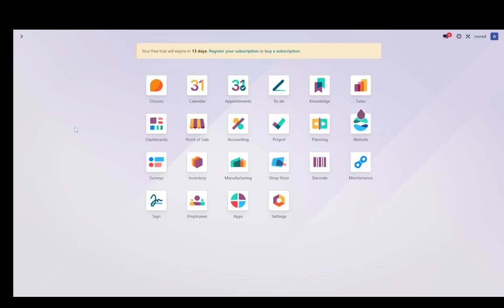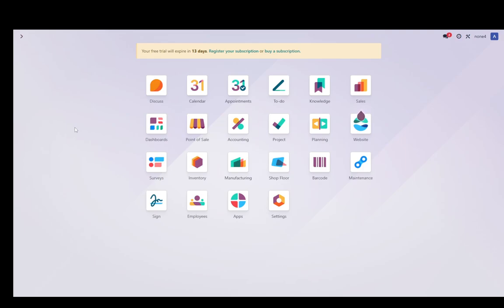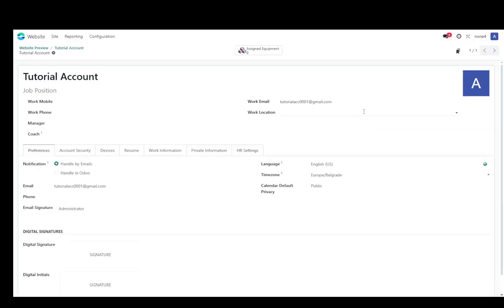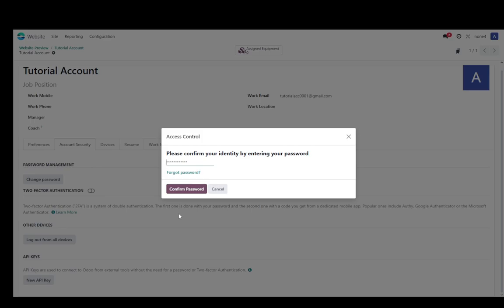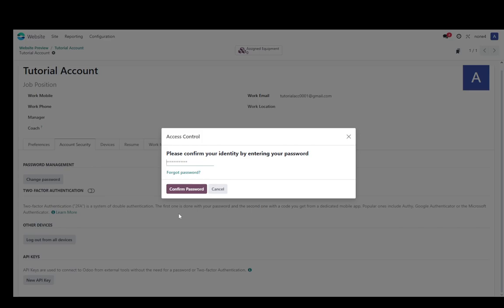How To Change Odoo Password Tutorial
Today we talk about change odoo password,odoo,odoo password,admin password in odoo,reset master password in odoo,setup master password in odoo